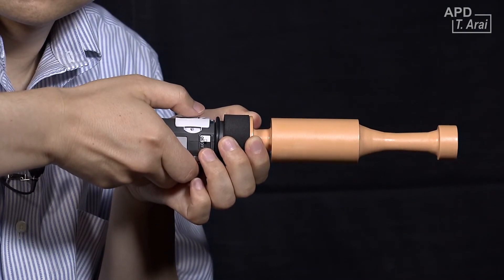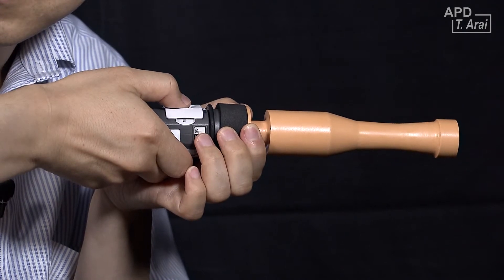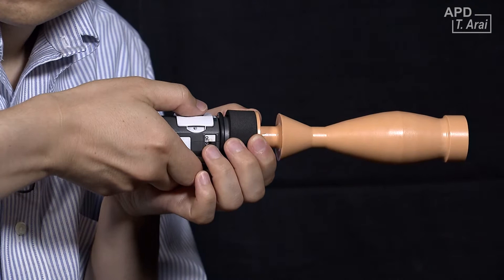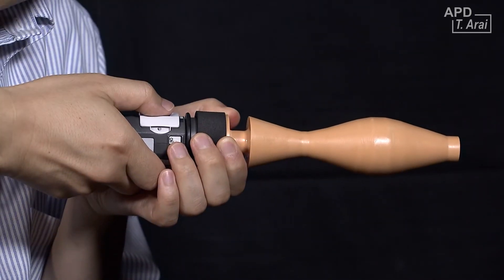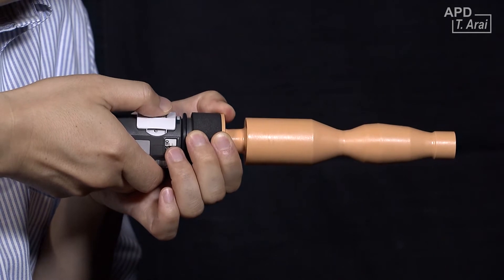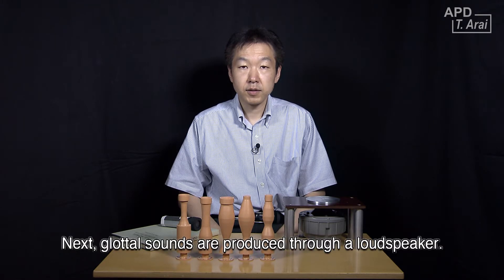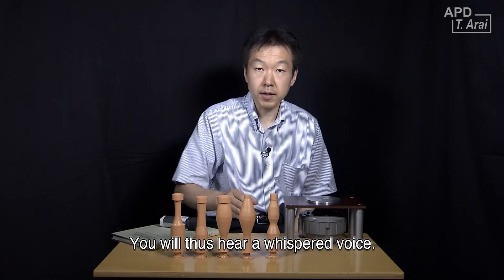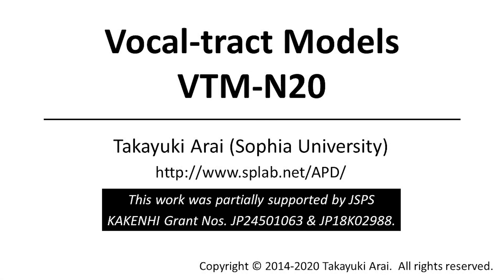Vocal-tract Models VTM-N20 (English Version)